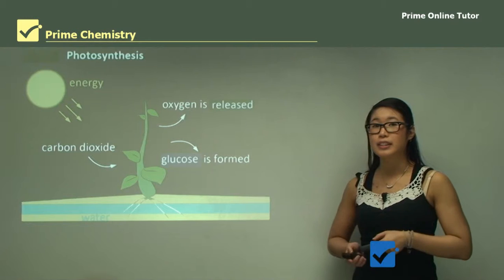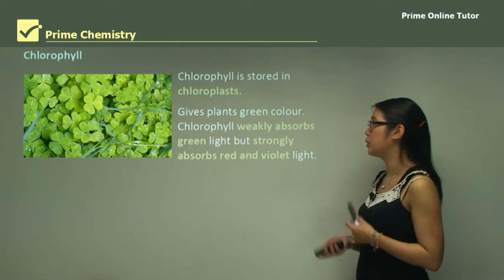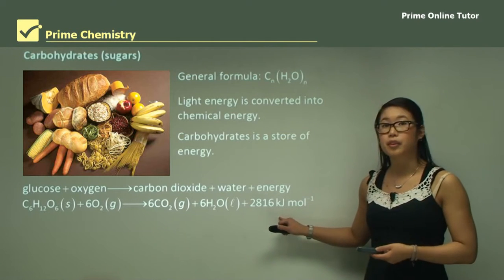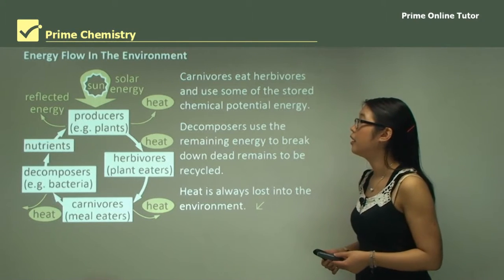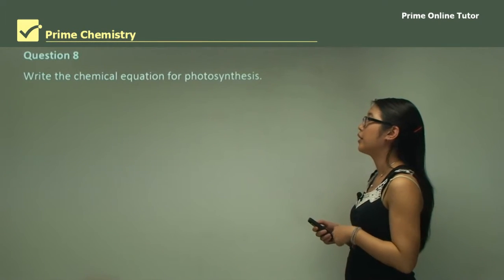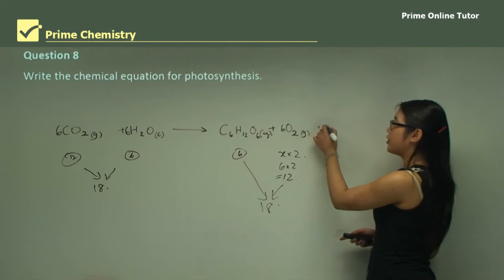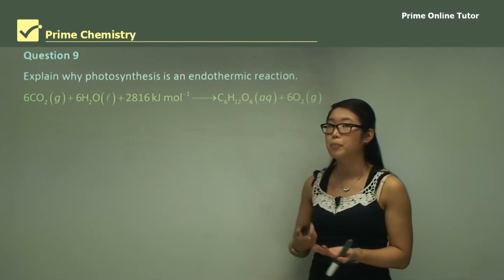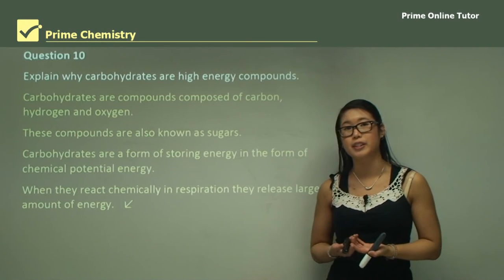🌿 Unveiling the Green Marvel: Photosynthesis and the Dance of Energy! ☀️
From the dawn of primitive humans kindling fires to our modern industrial world's insatiable hunger for power, energy has been at the heart of human existence. It's what keeps us warm, moves us forward, and fuels our quest for progress. But did you know that the ultimate source of energy on Earth is a miraculous process called photosynthesis?

In this illuminating video, we journey through time, from primitive humans striving to survive to the sprawling metropolises and industries of the modern world. We uncover the various forms of energy, from kinetic to potential and the radiant embrace of electromagnetic energy, particularly the life-giving solar energy.

🌱 Photosynthesis, often dubbed 'the most important process on Earth,' is the secret behind our food chains, oxygen-rich air, and even the creation of 'fossil' fuels. It's a captivating dance of energy where plants, nature's solar panels, harness the power of the sun and convert it into the sustenance of life.

But what makes this process so vital for our world? It goes beyond just providing food; it's about maintaining the delicate balance of our atmosphere and combating the looming 'greenhouse effect.'

🔬 Join us in unraveling the intricate workings of energy and the profound role of photosynthesis in shaping our planet's past, present, and future. With engaging visuals and clear explanations, we'll break down complex ideas so you can gain a deep understanding of these crucial concepts.

🌍 The world of energy and photosynthesis awaits. Click to start your enlightening journey and become an energy aficionado. Because in the realm of knowledge, curiosity and learning, there's always a bright new dawn! 🌄💡

Primitive humans:
• To keep their body functioning
• To obtain their food
• To build simple shelters
• To make tools or weapons
• To keep themselves warm and to move around
Modern industrial humans:
• To travel more extensively and to transport goods
• To construct buildings, roads, cities, railways, and industrial plants.
• To elaborate homes, appliances, furniture, etc
• Health facilities
• Food processing
• For commerce and industries
1.  Kinetic energy — the energy of movement
2.  Potential energy — stored energy
3.  Electromagnetic energy — radiant energy (solar energy)
Energy can be changed from one form to another but it cannot be destroyed. In many energy conversions, efficiency is reduced because of heat loss. Much of the energy animals obtain indirectly from plants via the food chain is wasted as heat.
Some energy conversions:
1. In coal-produced electricity the chemical potential energy stored in coal is used to fire the boiler, which uses heat energy to produce steam. As this steam passes through the steam turbine, some heat energy is wasted and the rest is used to turn the fan-like turbine blades (heat mechanical energy). The spent steam passes through a condenser where it is cooled for reuse. The turbine turns the rotor, which is an electromagnet, at high speed, generating electricity (a.c.) (mechanical energy electrical energy).
2. The trapping of solar energy by plants has led to photosynthesis being called ‘the most important process on Earth’. Not only plant the first step in any food chain; they are also the ultimate source of our ‘fossil’ fuels. Photosynthesis involves the evolution of oxygen into the atmosphere, helping to stabilise the atmospheric equilibrium which is already threatened by the ‘greenhouse effect’.